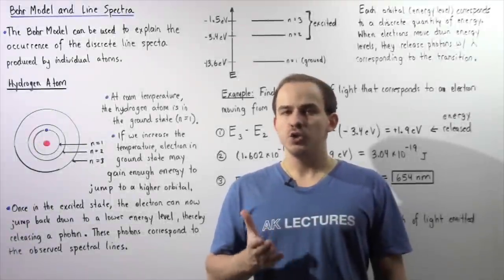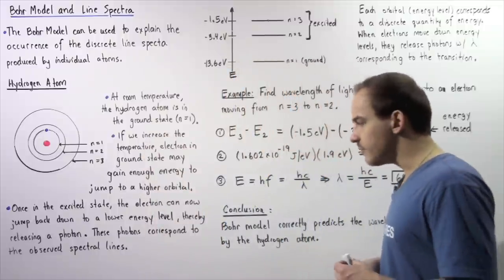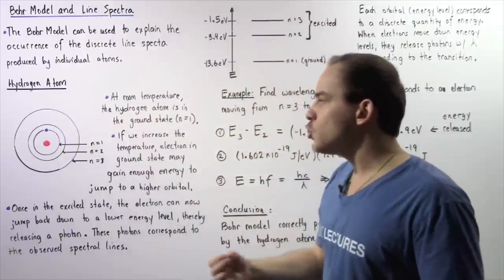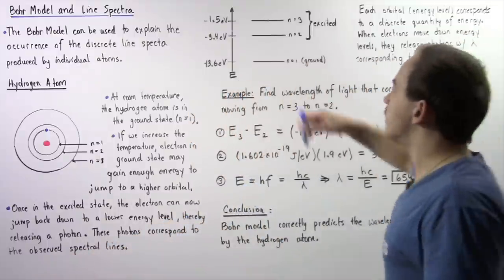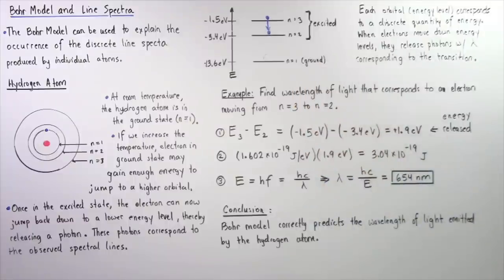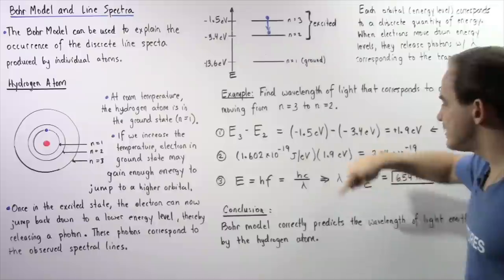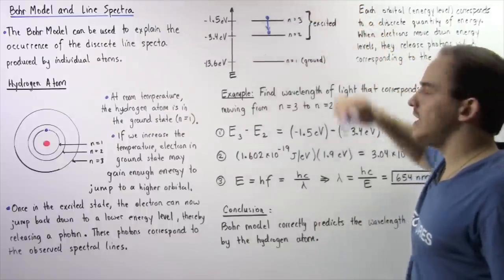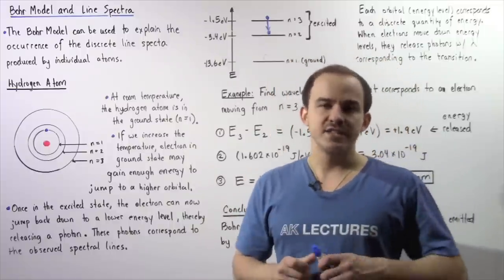Line Spectra and Bohr Model